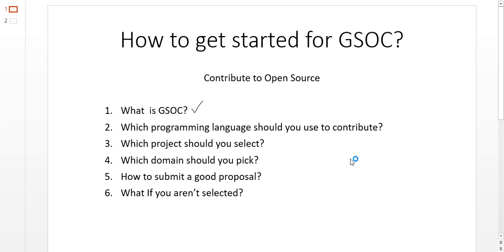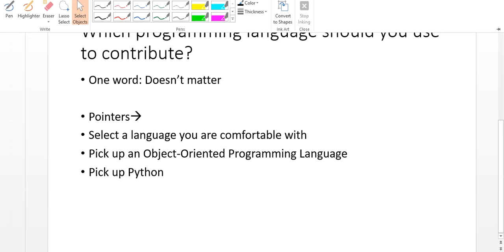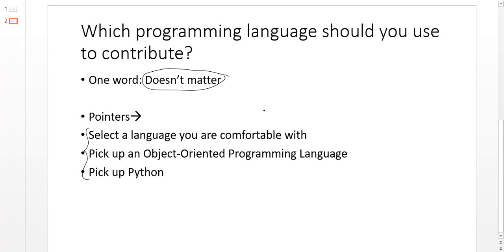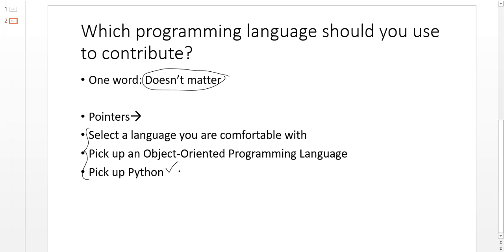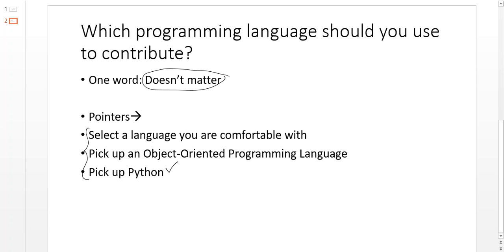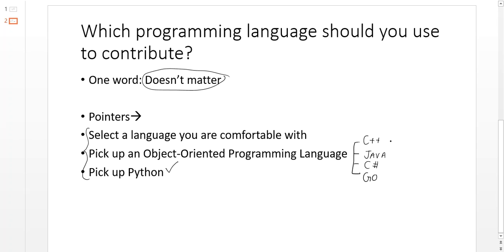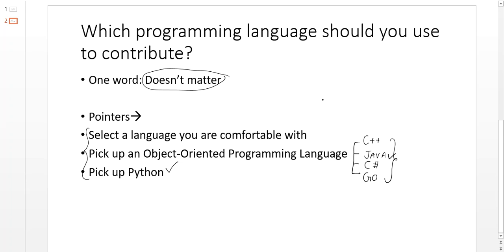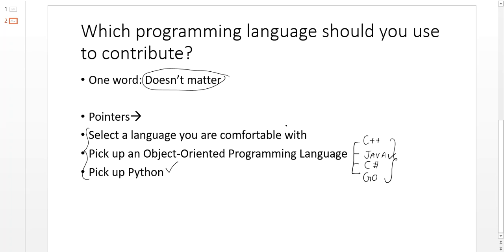Which programming language to choose for GSOC?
In this video, we discuss about the programming language you should chose to start contributing to GSOC.
This video is part of a course that aims at helping students on all things GSOC.

to know more about us.